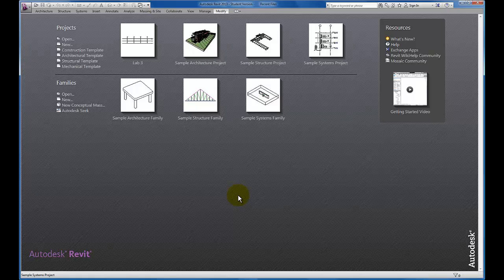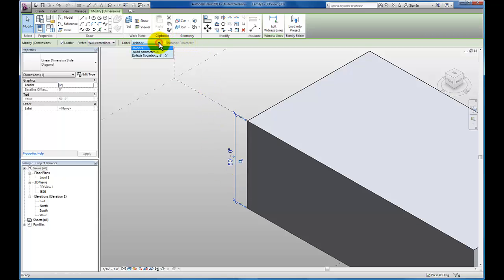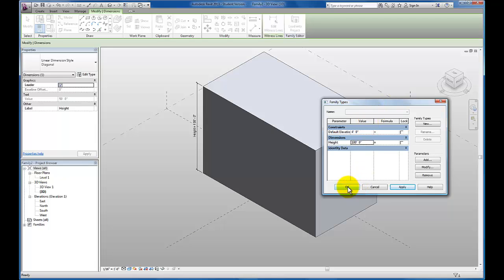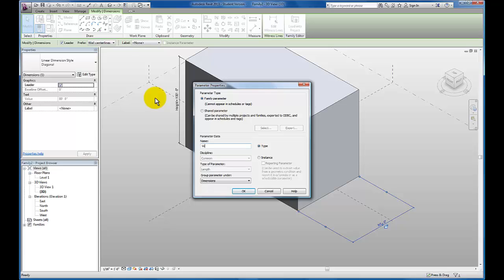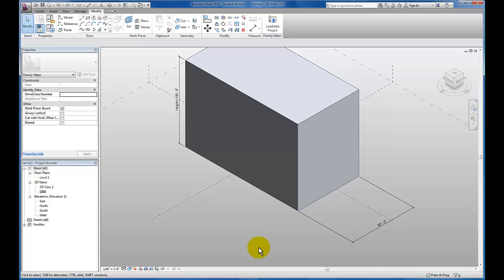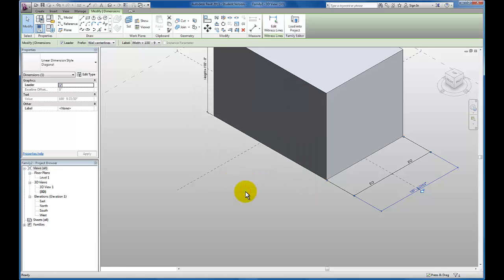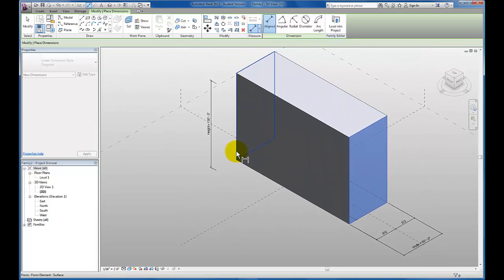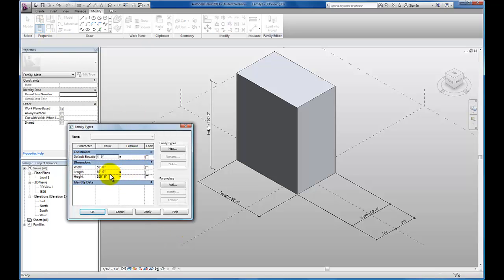Revit Tutorials: Conceptual Massing - Adding Parameters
In this Revit tutorial, we will adding parameters to our conceptual massing which allow us to easily modify the scale of the massing even after we import the massing family back into the Revit project environment.  Developing an understanding of parameters is important as we model any Revit family type create in the Family Editor environment.